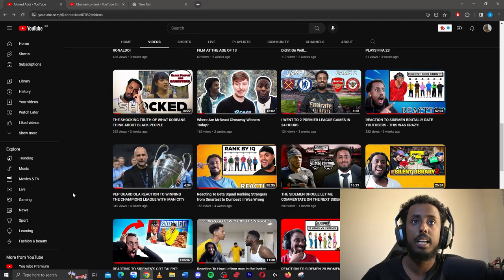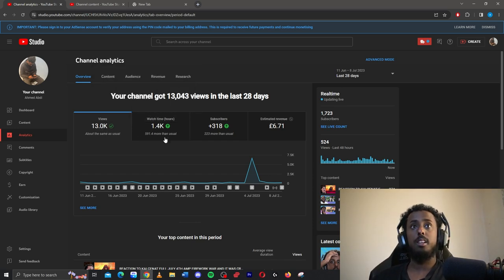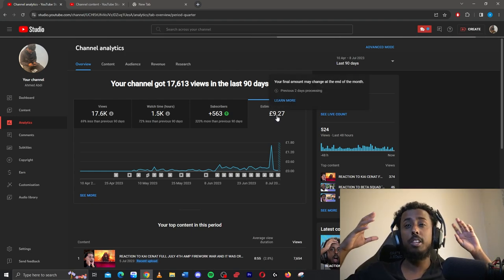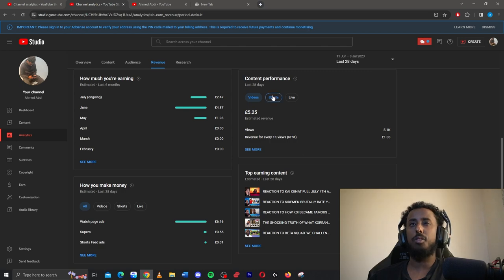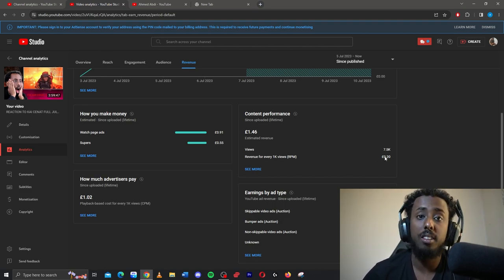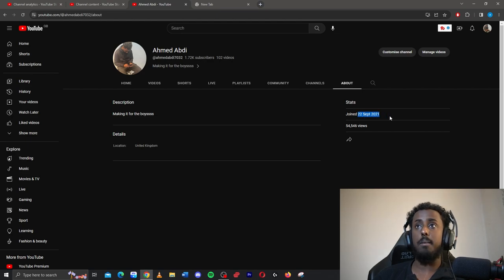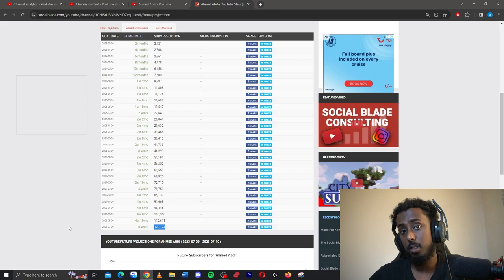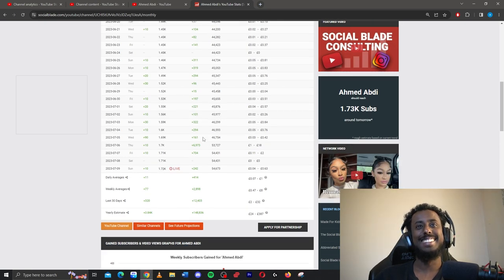MY FIRST YOUTUBE PAYCHECK WITH 1,000 SUBSCRIBERS | HOW MUCH DOES A SMALL YOUTUBER MAKE OFF YOUTUBE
THIS HOW MUCH WAS MY FIRST YOUTUBE PAYCHECK?!

In todays video I will be talking about getting monetised, Looking at my analytics, and talk how much youtube paid me for my first paycheck with 1000 subscribers!

How much did I get paid off of Youtube once I hit 1,000 subs? Watch this video and see!

This Is How Much YouTube Paid Me For 1000 Subscribers - My First Youtube Paycheck [2023]

THIS IS ARSENAL BIGGEST GAME OF THE SEASON - MAN CITY V ARSENAL IS THE TITLE DECIDER

My PC Specs:
RTX 3080
AMD Ryzen 5 5600X
32gb Ram

About Me:
Hi! My name is Ahmed Abdi, I love watching football, basketball, watching movies/shows and playing games like fifa, cod and valorant.
I make reaction and gaming videos on my channel.